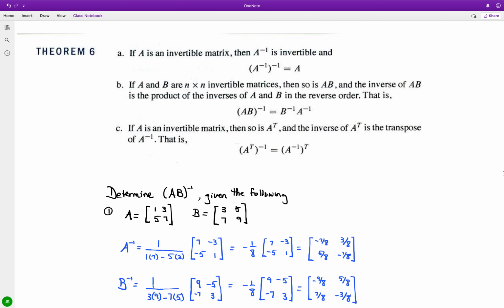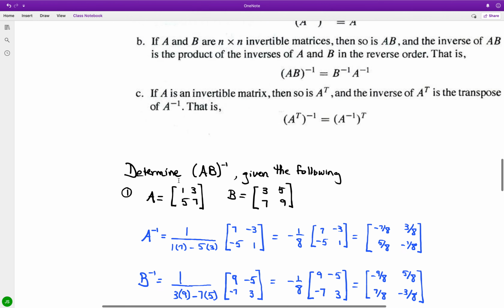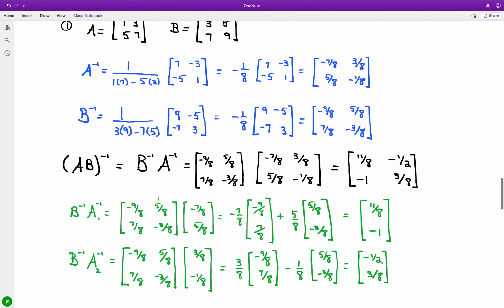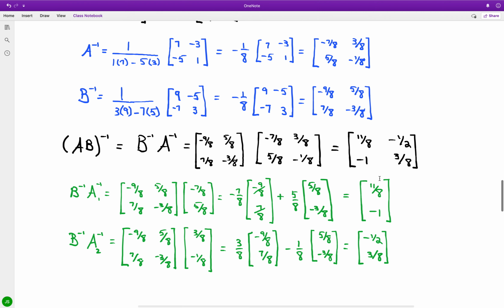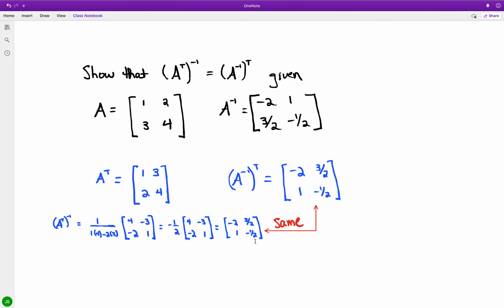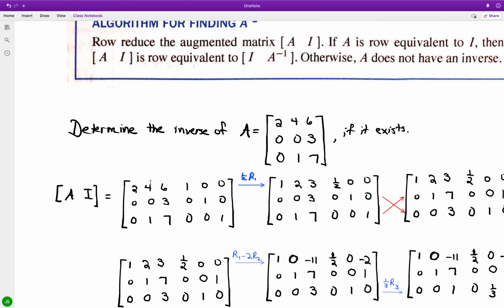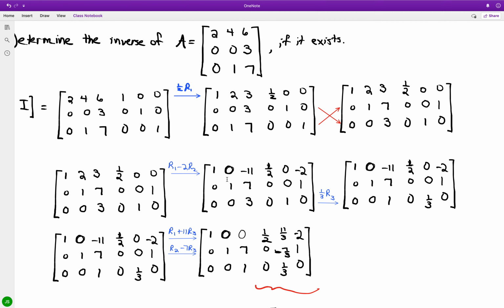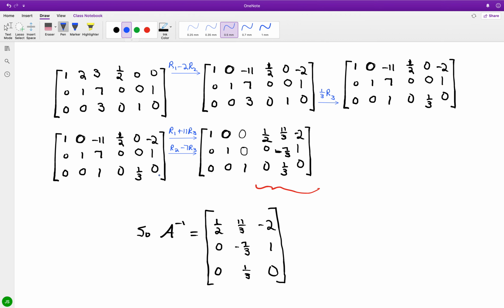INVERSE OF A MATRIX PART 2